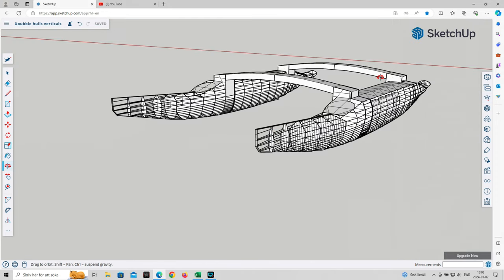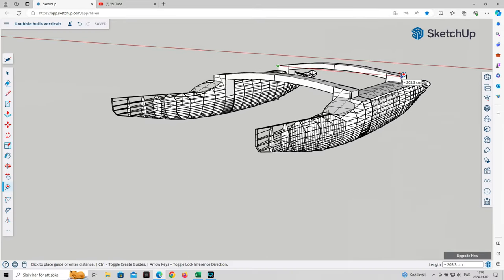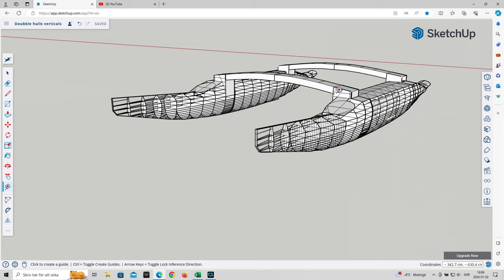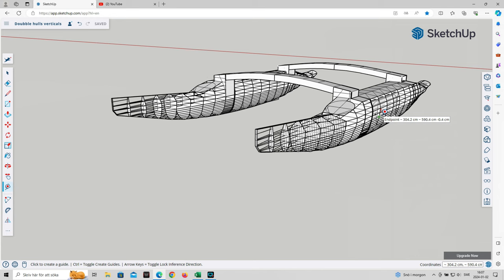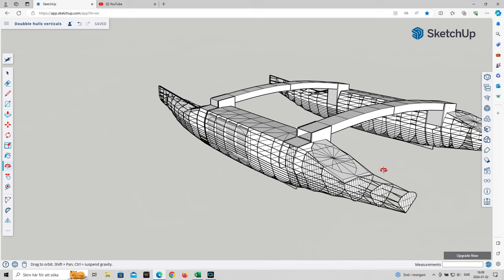Evaluating the camping catamaran 3D-model, ready to build? #258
I assemble the 3D model from the initial calculations and evaluate it before proceeding with the next step in the building process.
-The trampoline will work as a double bed but I might need to extend the beams to fit a tall person.
-The bulkheads (stations) may need some smoothing to reduce drag resistance and increase the beauty of the lines.
-The stern might need more volume at and direct above the water line to increase speed in the higher speed range, e.i. above hull speed.
-Generally I'm happy with the design and will proceed with drawing the blue prints for the stations.
Please join me for the next episode.